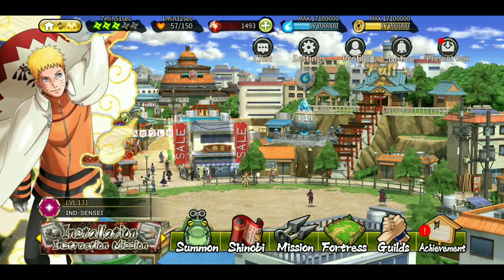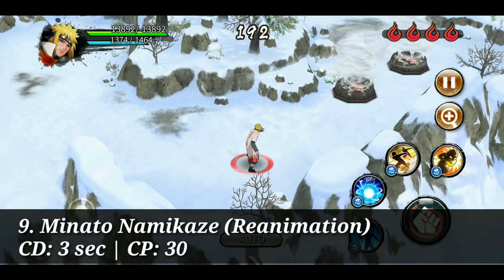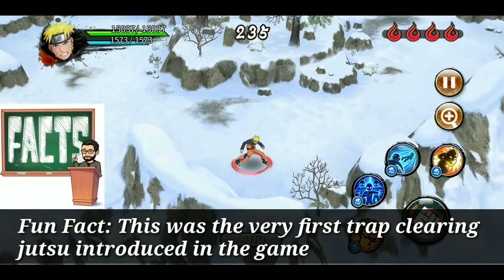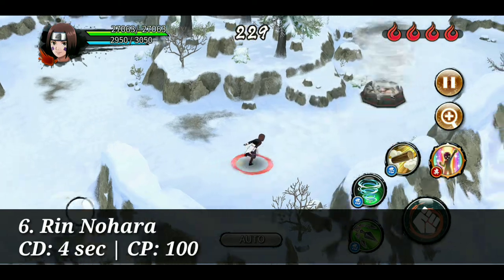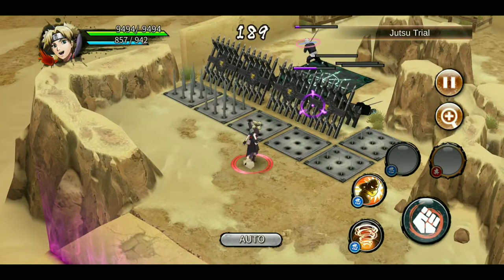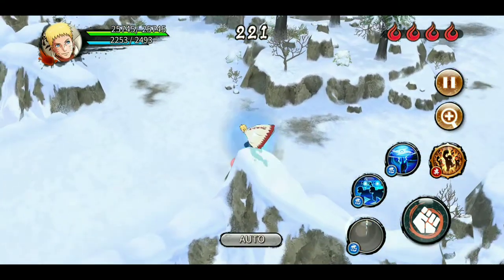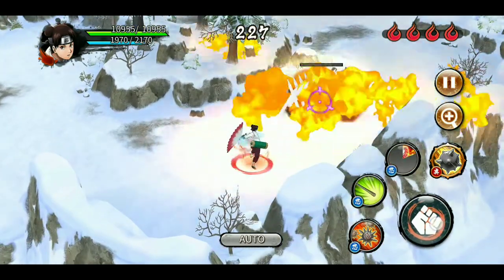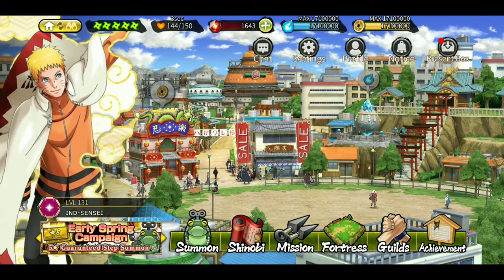Ranking All Trap Clearing Jutsus | Naruto x Boruto Ninja Voltage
💻 💻 💻 Social Media to Stay in Touch 💻 💻 💻